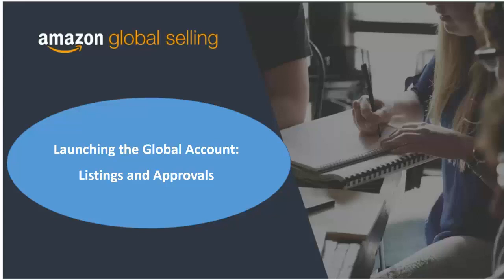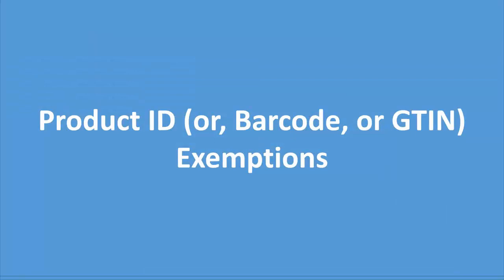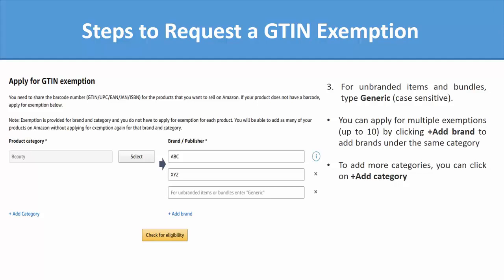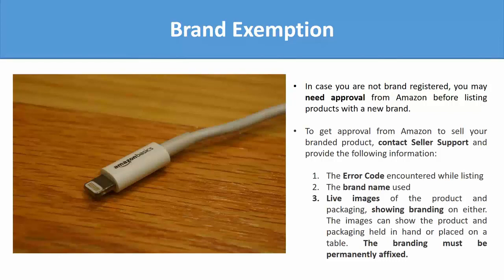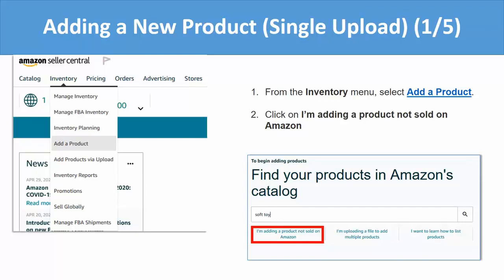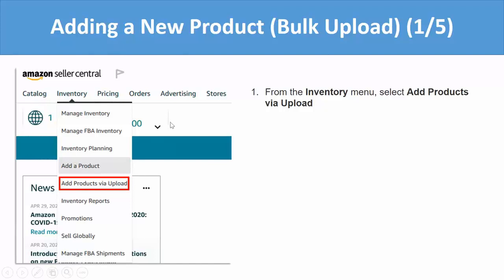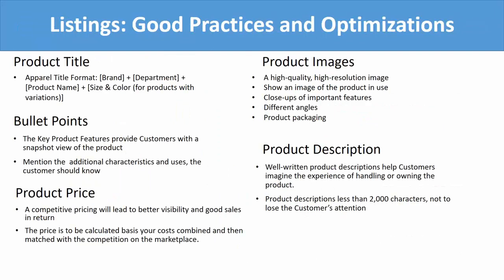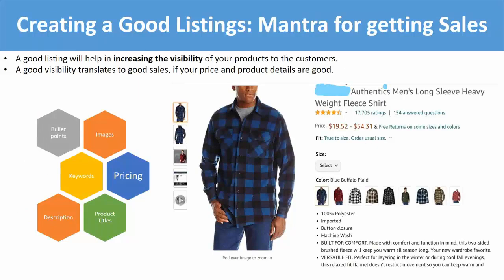Pre-requisites and Listing of the Products on Amazon Global Selling (Recorded Session)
Watch this video to understand the Pre-requisites and Listing of the Products on Amazon Global Selling